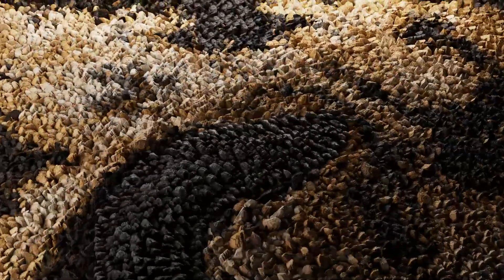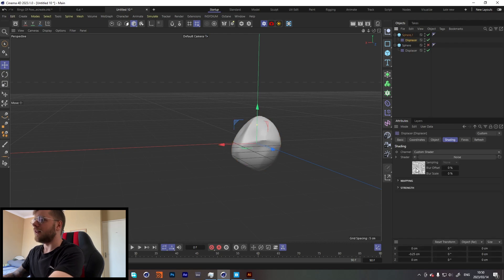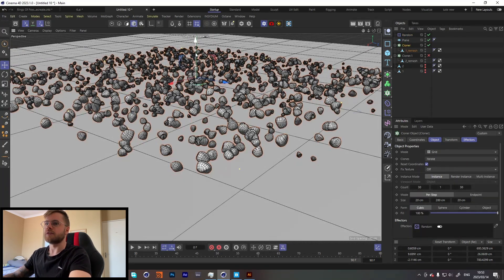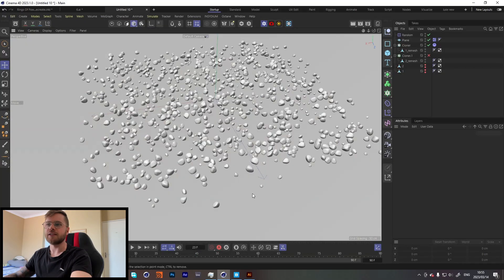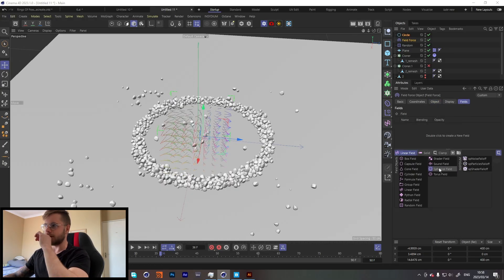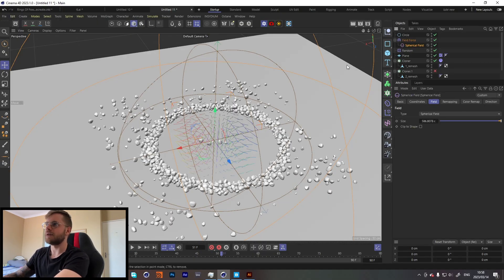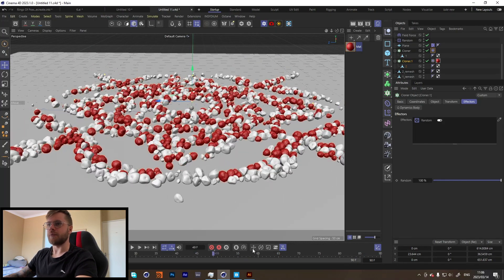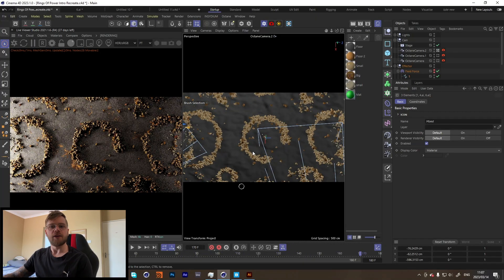How To Make The Rings Of Power Intro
Hi guys, so I recently watched the Rings Of Power and loved the intro so I thought I would try to figure out how some of the effects were made.
This will be a 3 Part series covering 3 different techniques.

I hope you enjoy it! and if there are other intros you'd like me to try to recreate let me know! :)

0:00 - Intro
1:40 - Creating Rocks
3:08 - Remesh
4:36 - Setting up cloner
6:14 - Setting up dynamics
7:20 - Field Force
14:40 - Replacing geo with High Poly
16:45 - Outro & Thanks